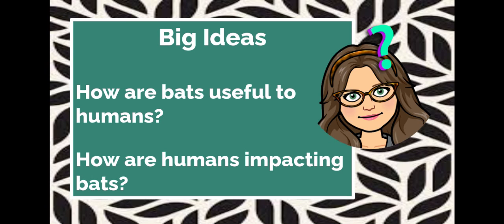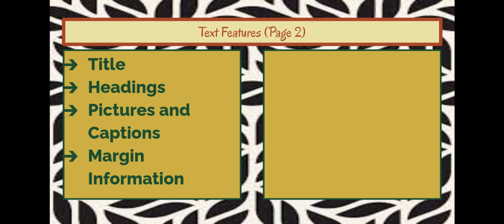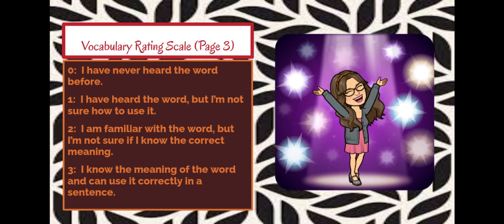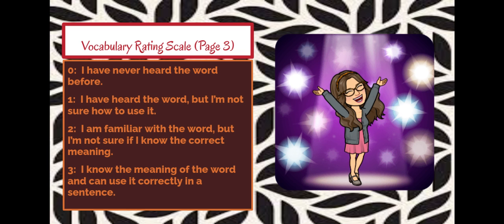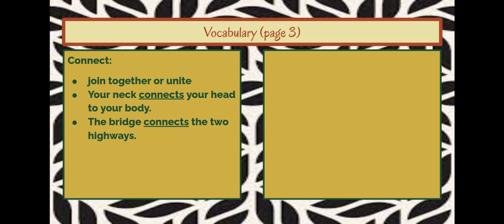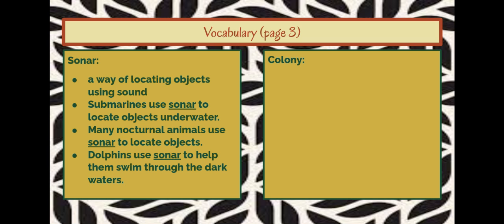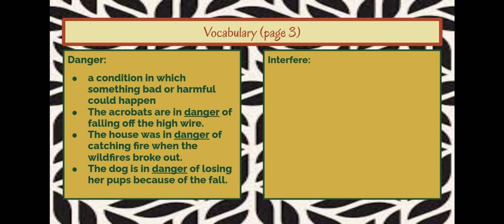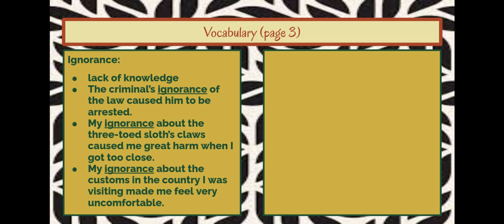1-1 Batty About Bats - B